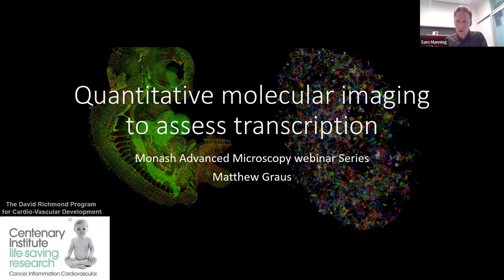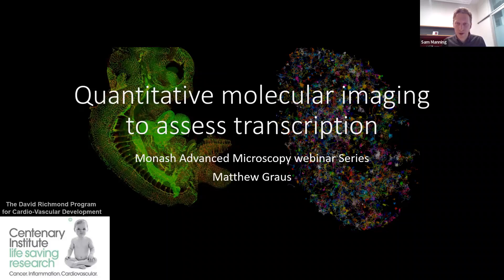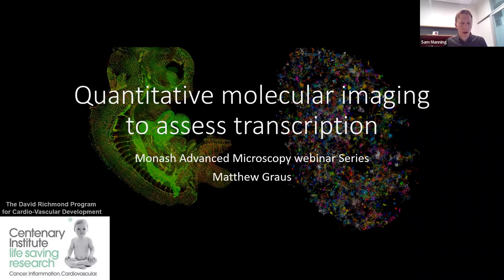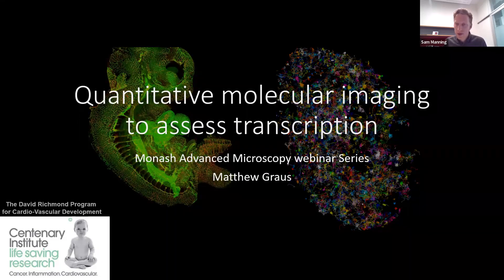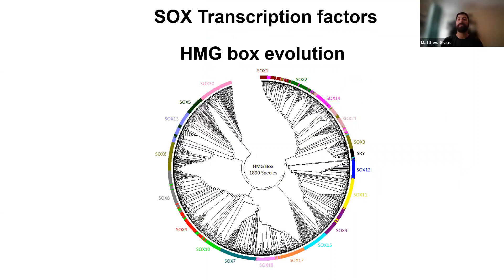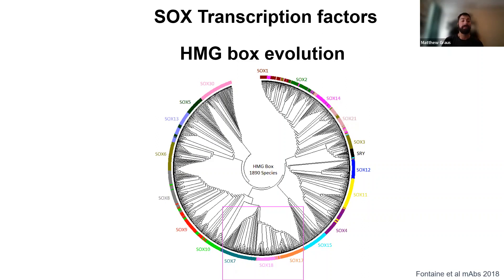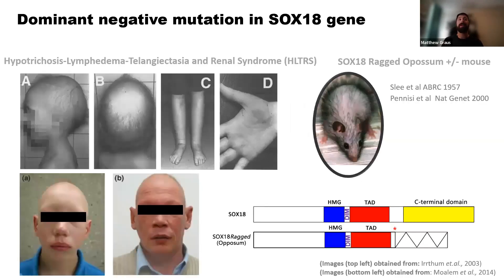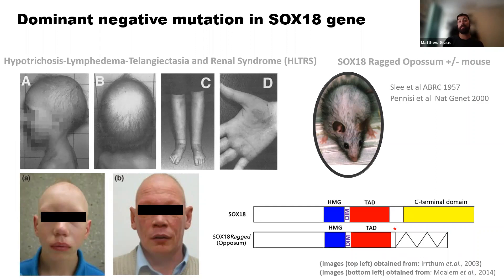Monash Advanced Microscopy Seminar Series: 28/09/2022, Mattew Graus, UNSW.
Title: Using single molecule imaging to investigate
transcription factor dynamics.

Abstract
Protein dynamics and interactions are essential for cell homeostasis, cell cycle progression, and other cellular functions. An example of this is transcriptional regulation. One of the major players of transcriptional regulation are transcription factors (TFs), proteins which activate or repress
transcription by binding to DNA at regulatory domains. Until recently it has been difficult to visualize and quantify how TFs travel within the nucleus of live cells. To investigate TF mobility, we use single molecule imaging techniques, such as single molecule tracking (SMT) and raster image correlation spectroscopy (RICS). Here I present how we use these microscopy techniques to quantify TF mobility and interactions in order to identify mode of action of genetic diseases and examine on target drug effects in live cells.